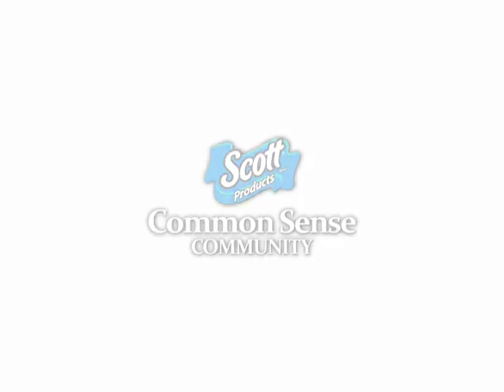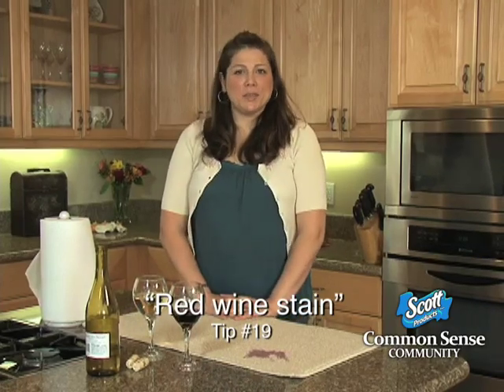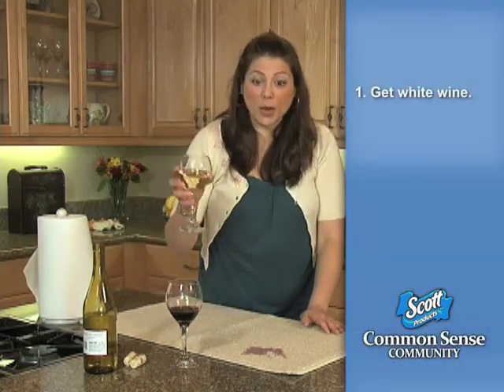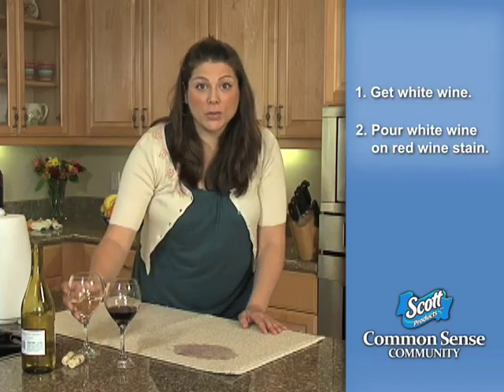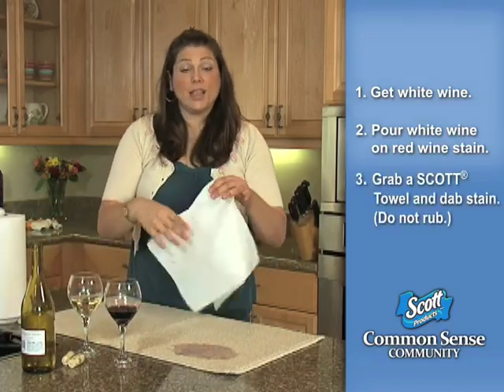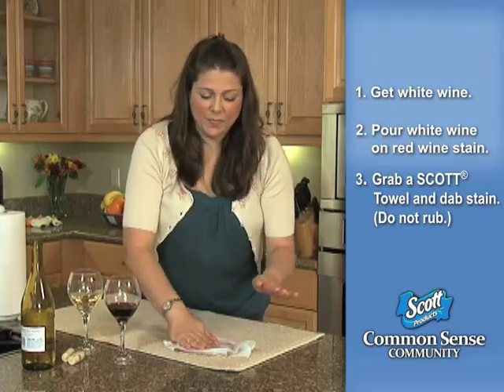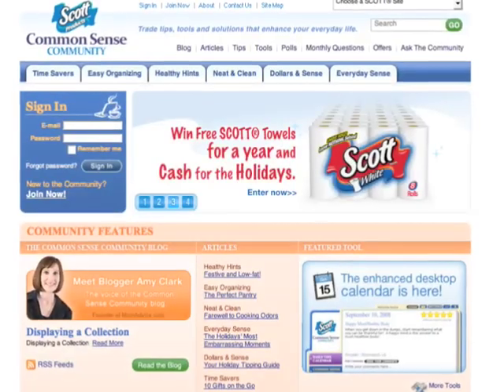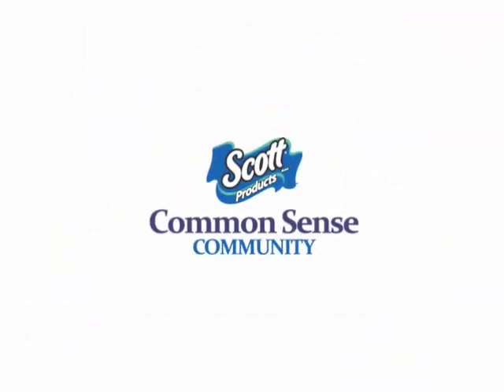Red Wine Stain? Here's how to save the day!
The SCOTT Common Sense Community  presents a real practical tip for getting a red wine stain out a carpet. Jeanine shares her unbelievable discovery of how to remove the stain without those pesky cleaners. Give it a try!